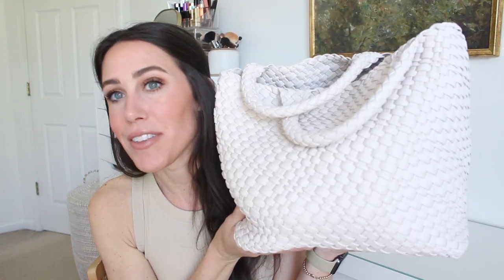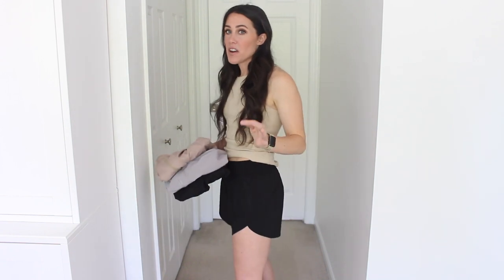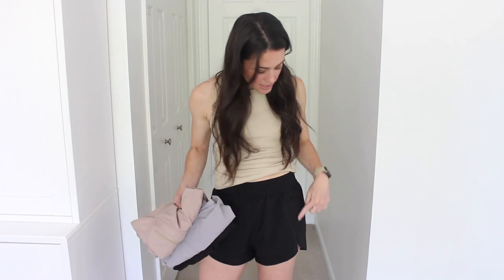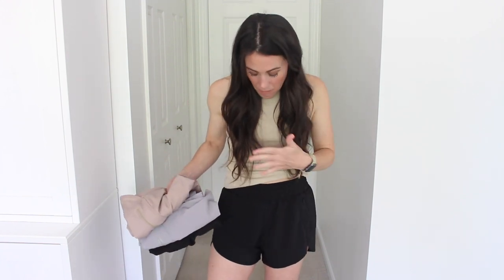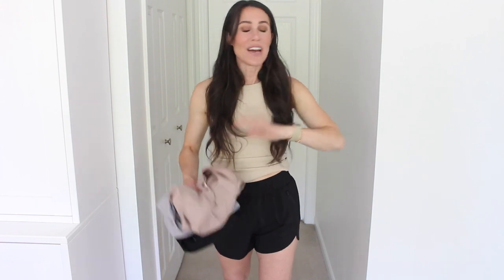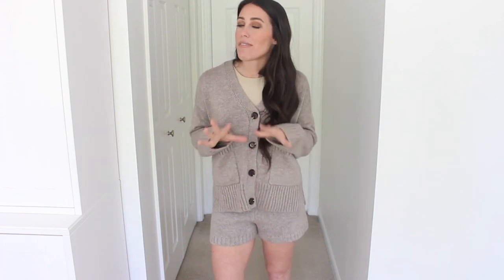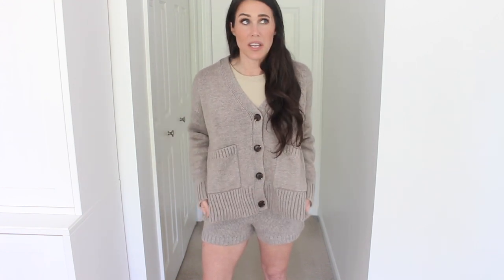Amazon Summer Favorites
47 Brand Hats
Woven Bag
Clear Bags
Aviator Sunglasses
Running Shorts
USA sweatshirt
Knit Shorts
Black Romper
Tiered Maxi Dress
Tiered Midi Black Dress